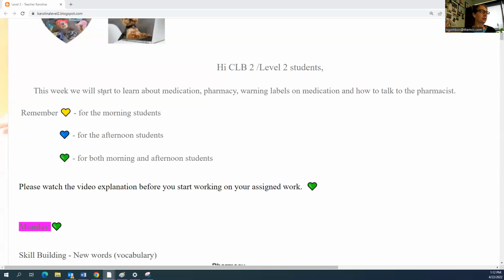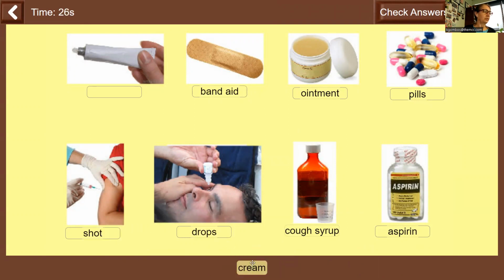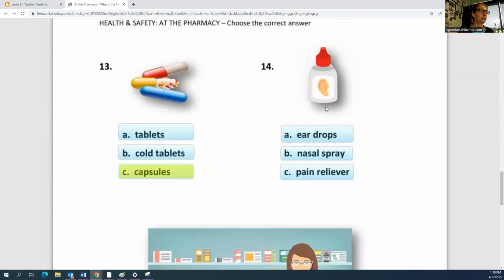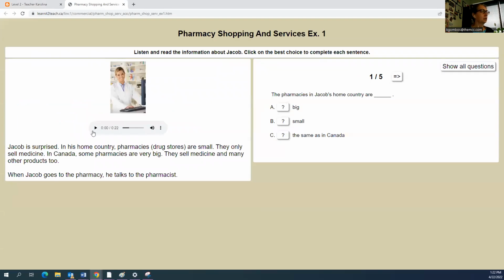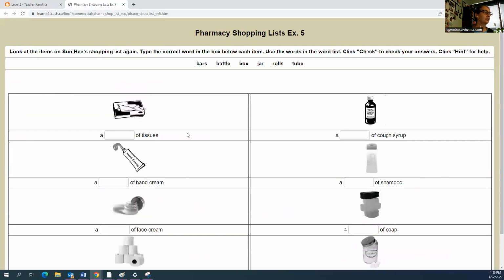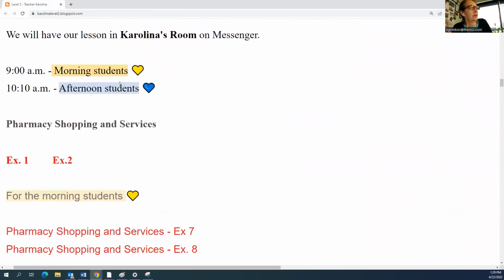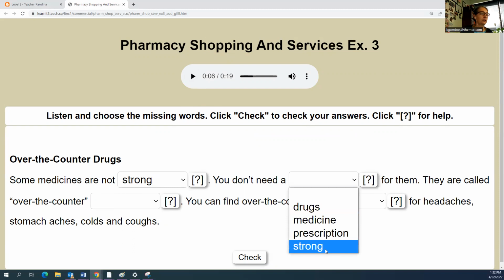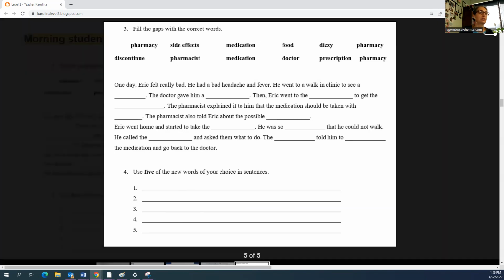Lesson for April 25-29, 2022 - Medicine and Pharmacy Vocabulary Practice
Learn new medicine and pharmacy related words.